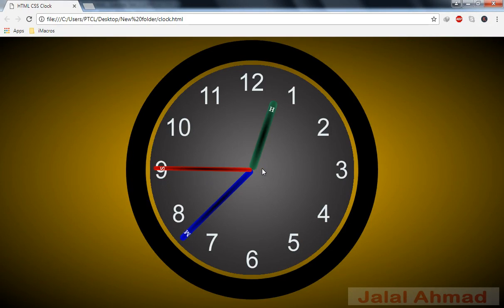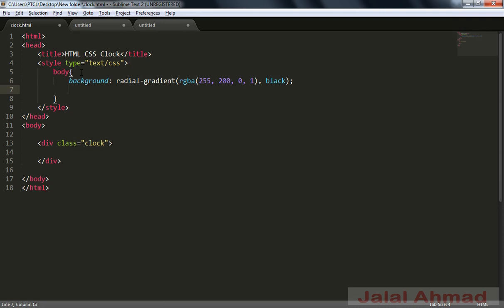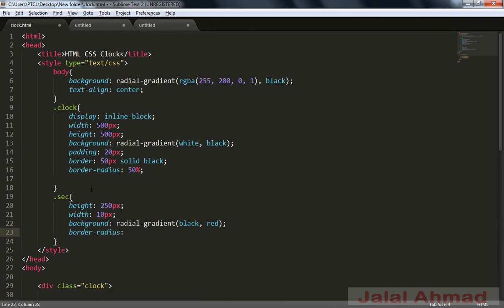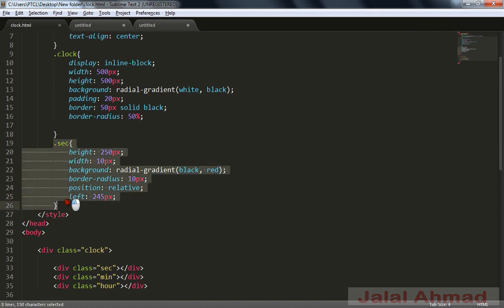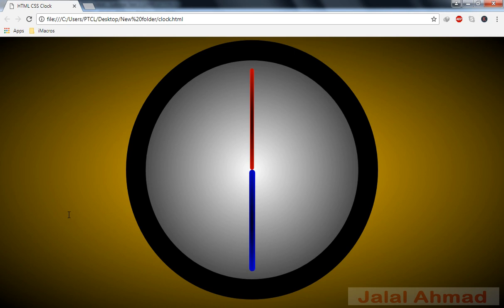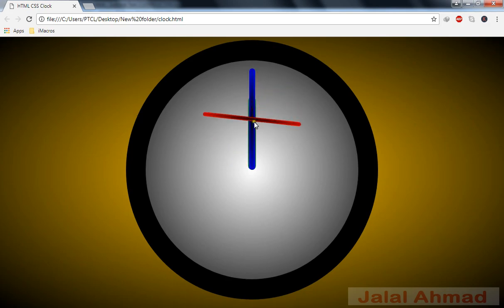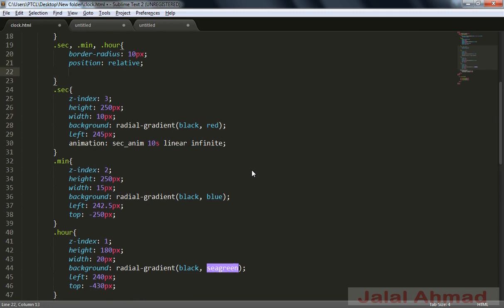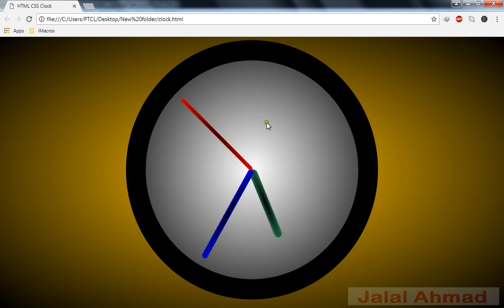Animated Wall Clock Design using HTML CSS and CSS3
Assign these numbers in .sec, .min, .hour classes in from of the "animation" property as following;

.sec{ animation: sec_anim 60s linear infinite;}
.min{ animation: min_anim 3600s linear infinite;}
.hour{ animation: hour_anim 86400s linear infinite;}

css digital clock,
clock css animation,
css digital clock animation,
css analog clock,
pure css clock,
javascript analog clock source code,
css digital clock font,
css clock codepen,